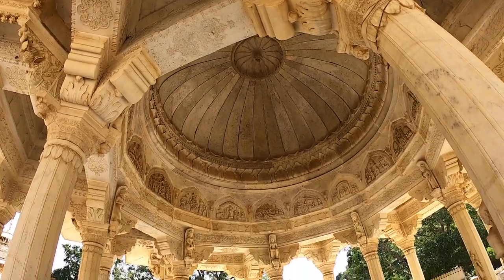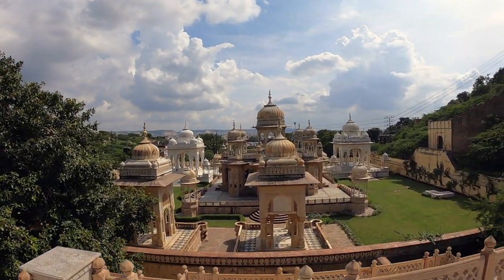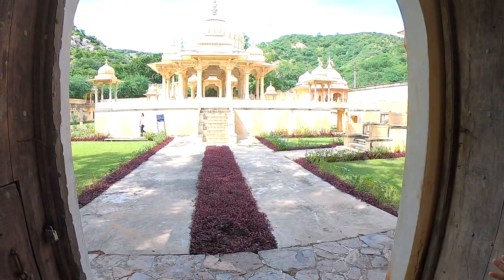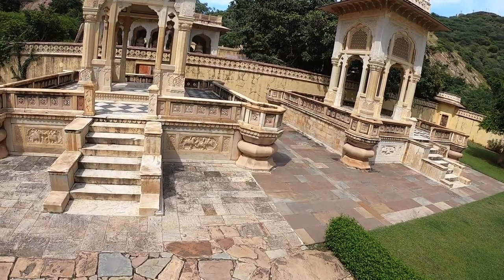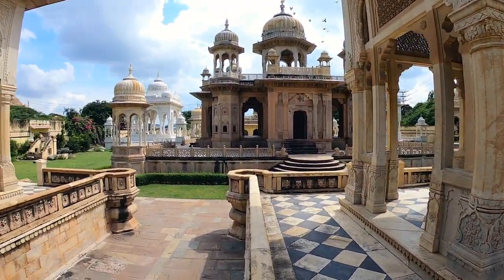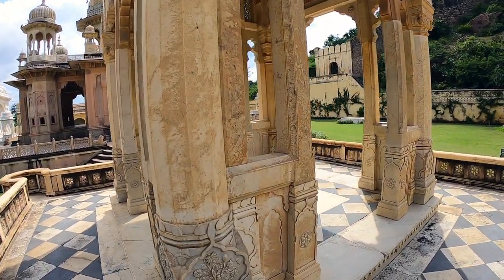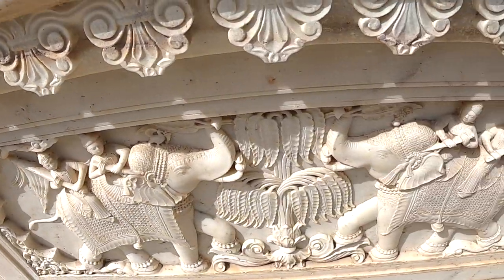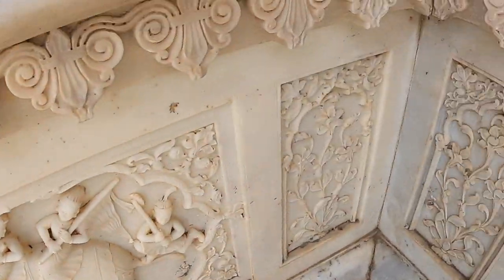CITY PALACE CREMATORIUM (GAITORE), JAIPUR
Incredible India: City Palace Crematorium (Gaitore), Jaipur
About 8-10 miles from the city of Jaipur - and just to the west of the Amer Fort, is a seldom visited site -  Jaipur’s Gaitore or Royal crematorium or city palace crematorium. Tourists will see a cluster of royal tombs most Jaipur guests overlook. It’s a truly peaceful, serene and beautiful spot with it's blend of Islamic and Hindu styles of architecture.

Formal name: Gaitore Ki Chatriyan.

At the site, one will see cenotaphs - scattered throughout the entire complex and these structures mark the spots where former maharajahs were cremated.

I think the Gaitore is a hidden travel gem. A must see for visitors to Jaipur, India.

Original "live" music was recorded for me in Jaipur by Mr. Khan.